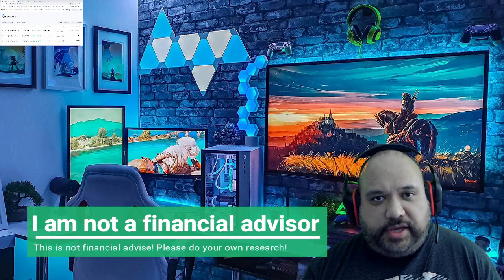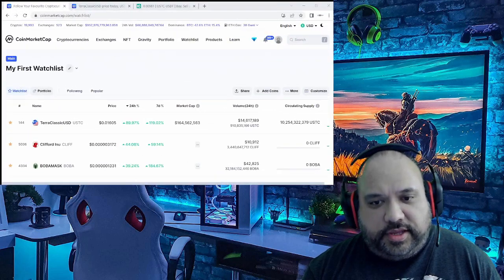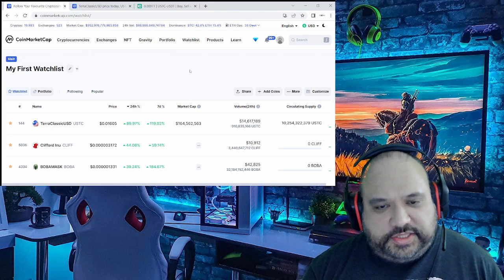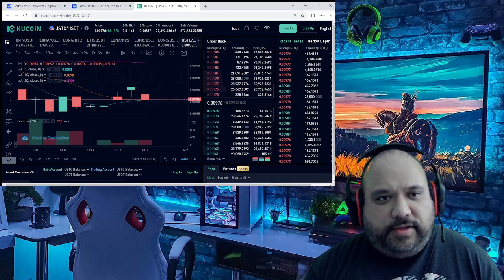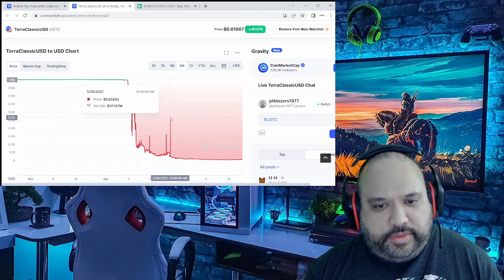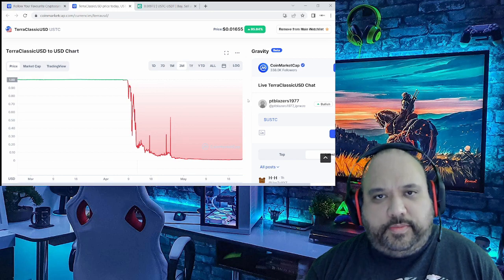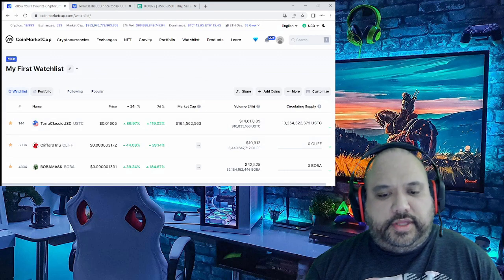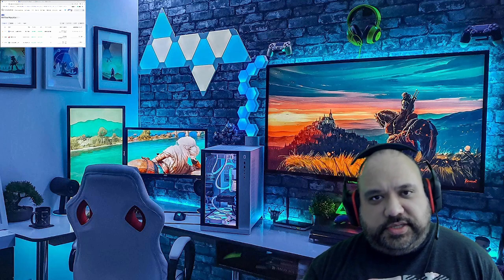BREAKING NEWS!! USTC UST TERRA CLASSIC USD PUMPING HARD UP 48%